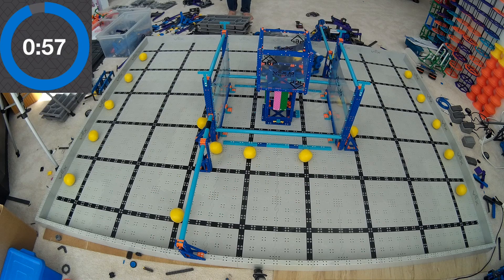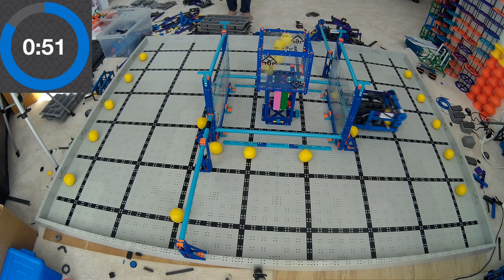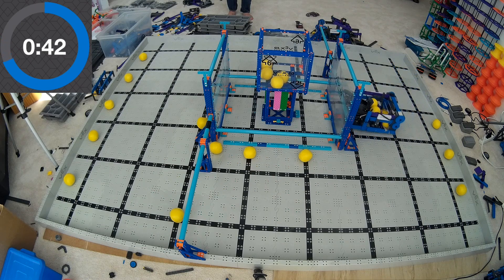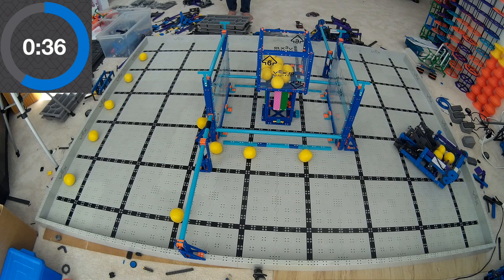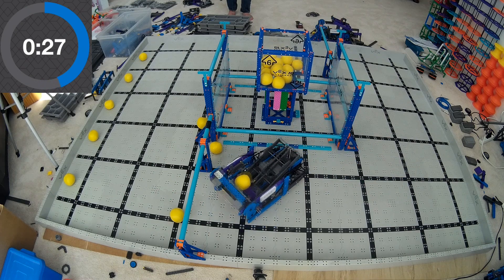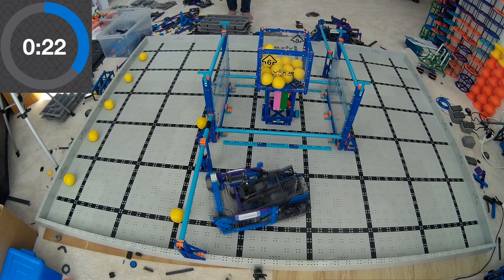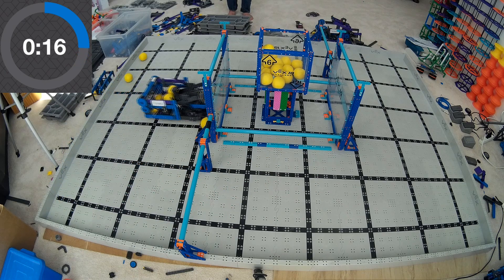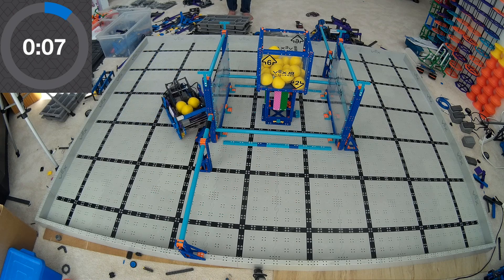VEX IQ Pitching In Robot 142 points!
Super cool vex iq pitching in robot, and very fun to drive.  Designed by ben lipper and Joseph Lipper, this robot will not be competing this year, but perhaps it will be inspiration for another!